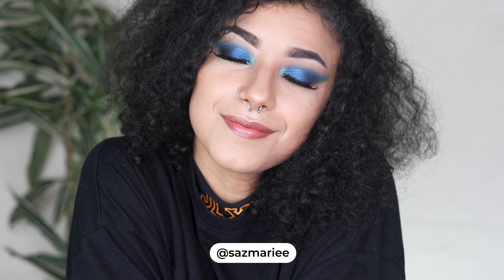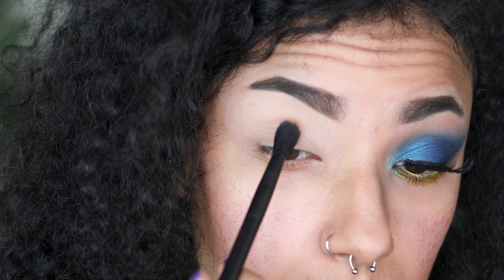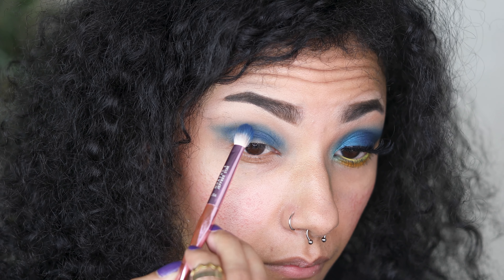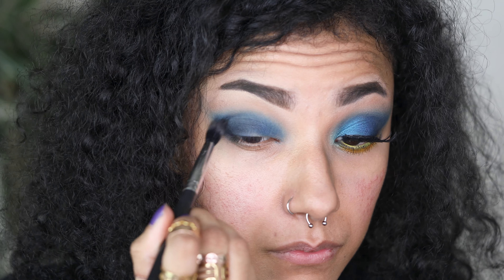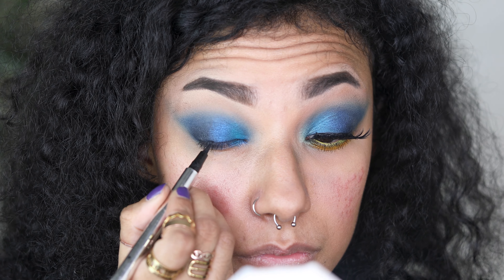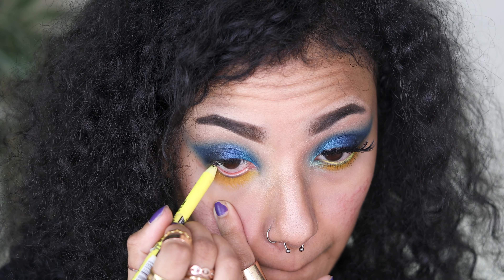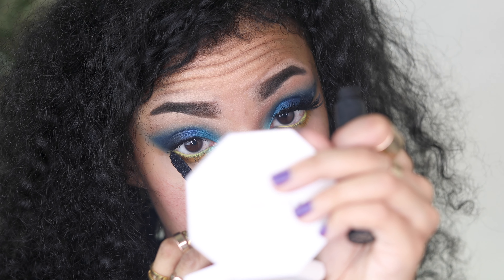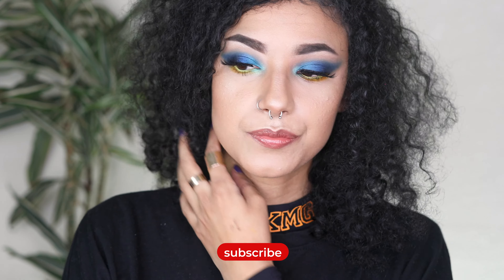Dramatic Blue Eye Makeup Tutorial (Hooded Eyes Friendly) | Coloured Raine & Juvia's Place palettes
Hi all!♡ Here's my tutorial for this hooded eyes friendly dramatic blue eye makeup look, created with the Coloured Raine Vivid Pigment palette, and palettes from one of my most favourite brands, Juvia's Place: The Nubian 2 palette, The Magic palette, and The Festival palette. I hope you enjoy this tutorial!

Products used:

- Shade 03 - P Louise eyeshadow base
- The Magic palette - Juvia's Place
- Vivid Pigment palette - Coloured Raine
- The Nubian 2 palette - Juvia's Place
- Screamin' Shockwave Neon eyeliner - L.A Girl
- Mermaid Prismatic eyeshadow - NYX
- Graphic Lash Mascara - Zoeva
- Stella - Koko Lashes
- Gone Rogue Sheer Lip - Makeup Revolution
- Bare With Me spray - NYX